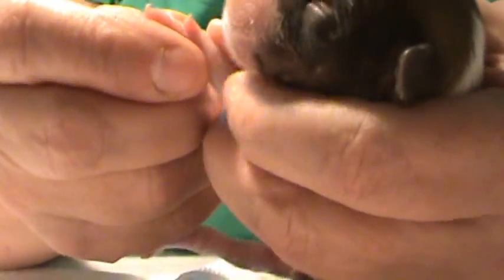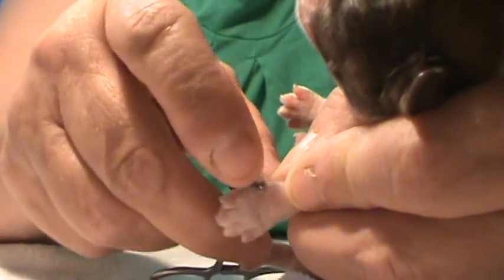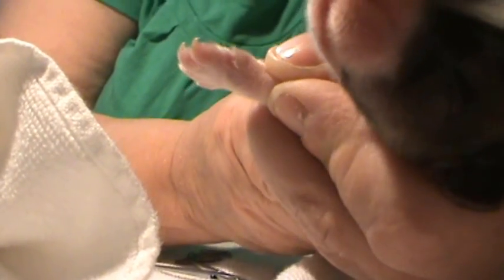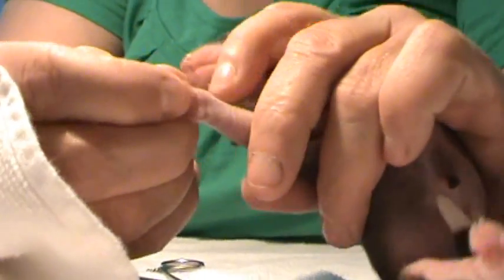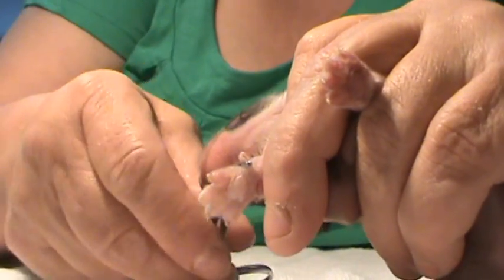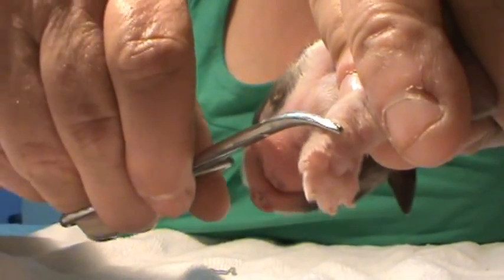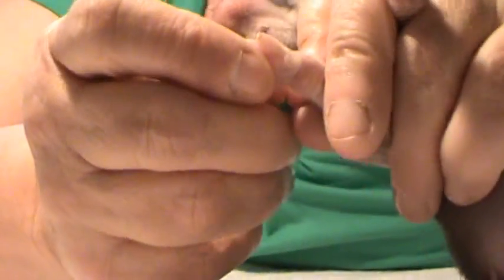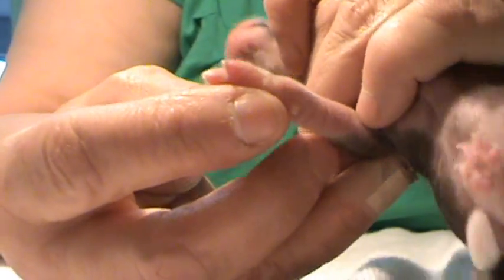M2U00187 Crestyle technique on removing front declaws on 1-2 days old puppy